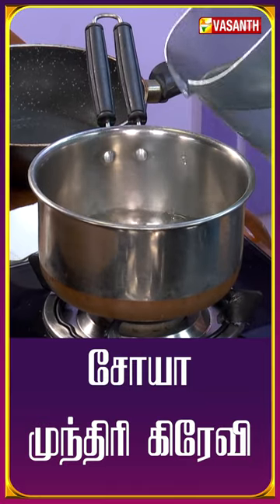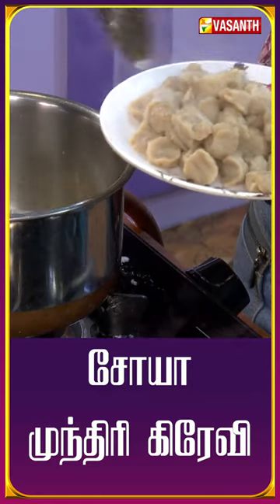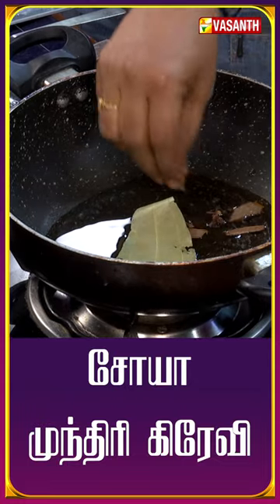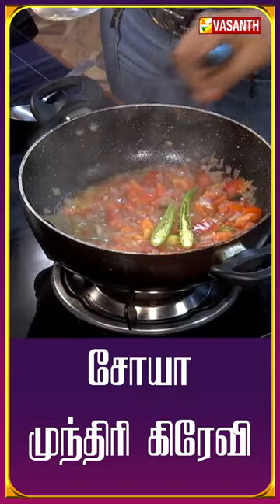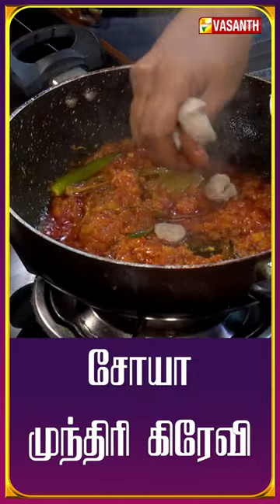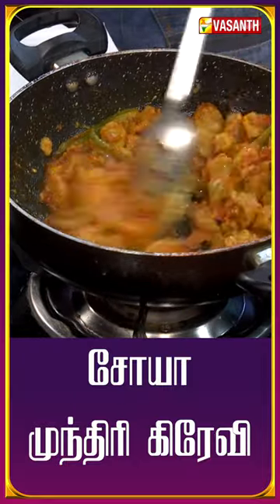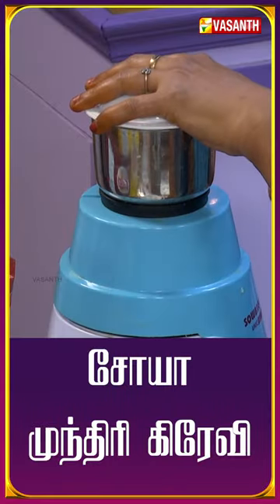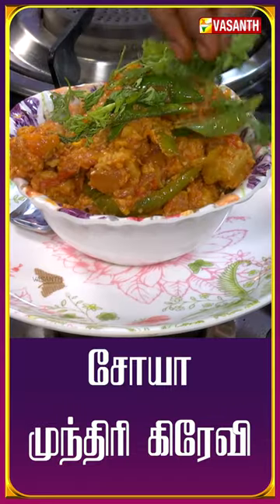சோயா முந்திரி கிரேவி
அட்டகாசமான சோயா முந்திரி கிரேவி | How To Make soya (Choya Chunks) Cashew gravy Recipe in Tamil | Gramathu Samayal | Kitchen Killadigal | Vasanth TV